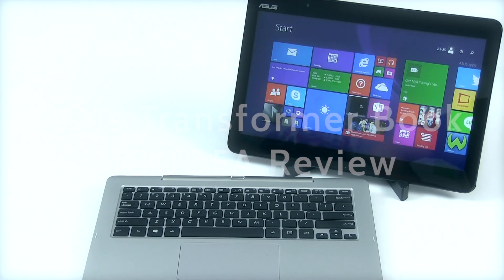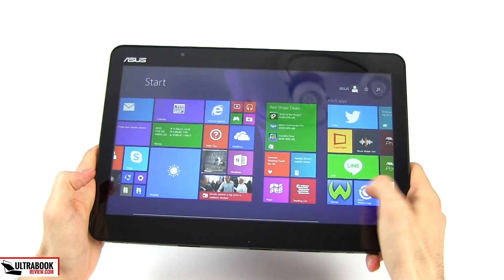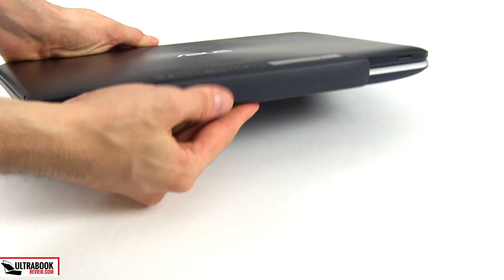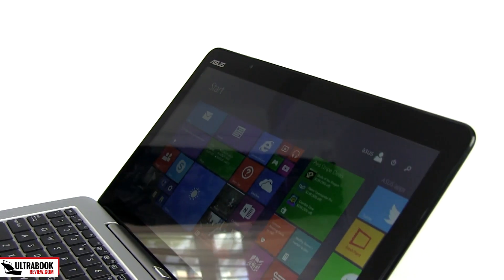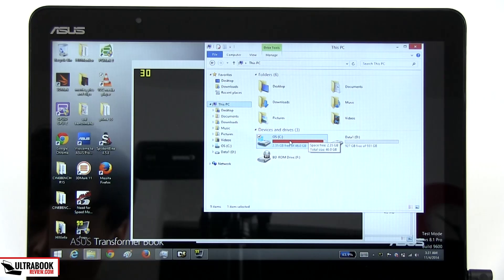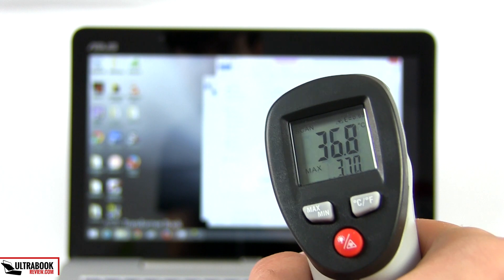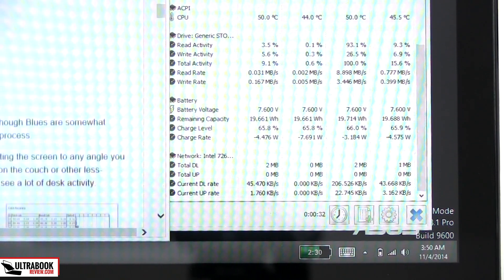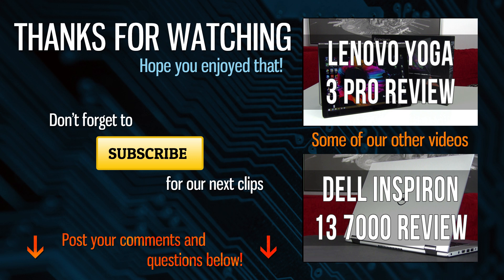Asus Transformer Book T300FA review with Core M-5Y10 hardware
This is my detailed review of the Asus Transformer Book T300FA, Asus's first take at the Intel Broadwell Y hardware.

The T300FA is a 12.5 inch stand-alone Windows tablet, with a fanless Core M-5y10 cpu inside, 4 GB of RAM and 64 GB of storage. It offers an IPS display and a 30 Wh battery, all tucked inside an 800 grams plastic body.

But like all the other Transformer Books, the T300FA is bundled with a dock, in order to get the laptop functionality demanded from a 2-in-1.

All these for $600. Is the Asus Transformer Book T300FA a worthy buy? Well, could be, and you'll find out exactly why from the video and the detailed article on ultrabookreview.com

FOLLOW ME